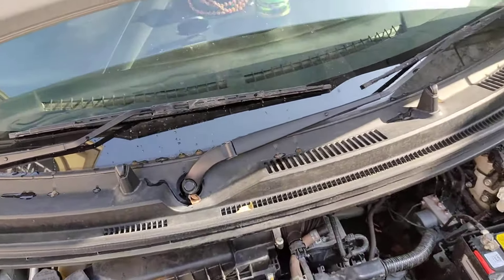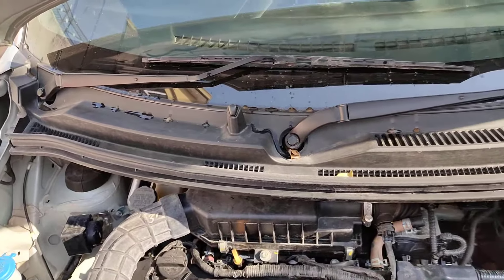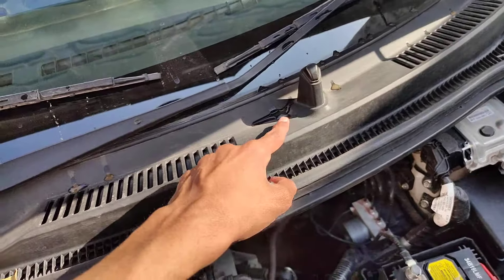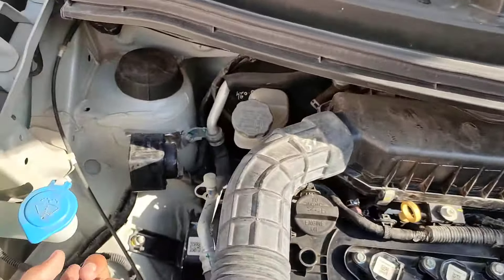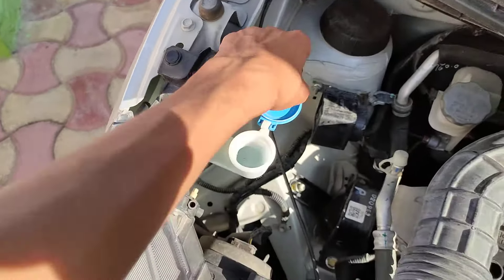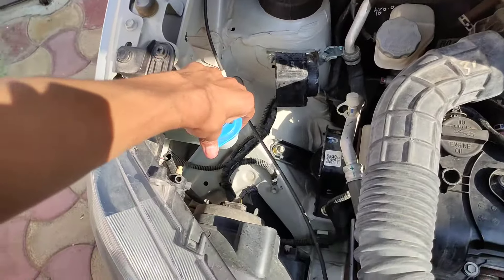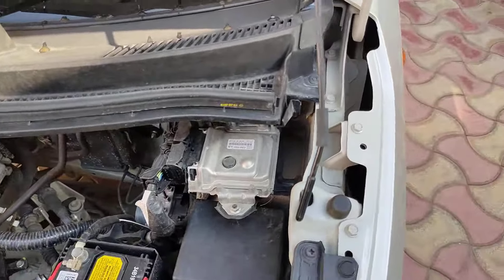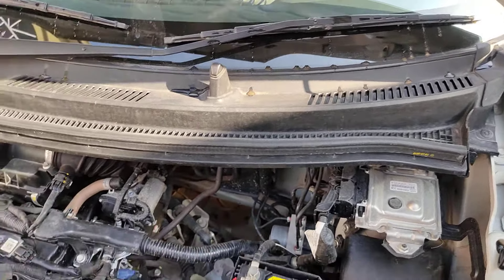How to refill wagonr wiper water | tænuj rao |100%real